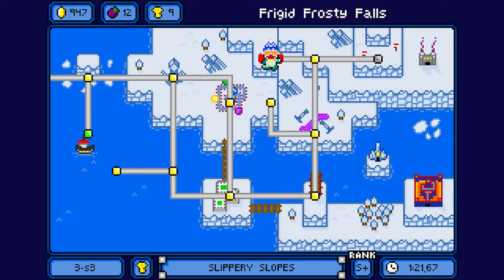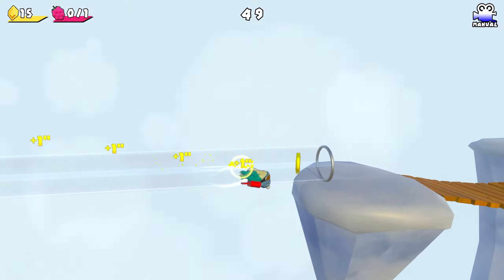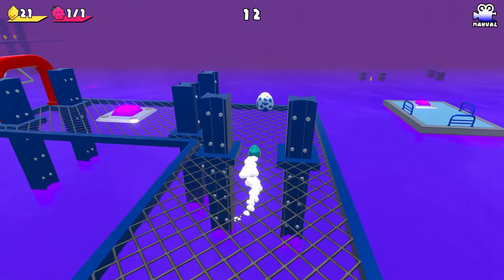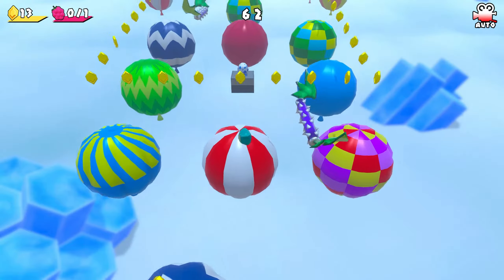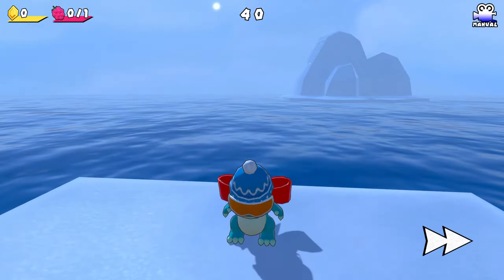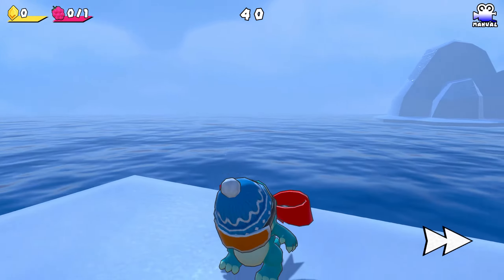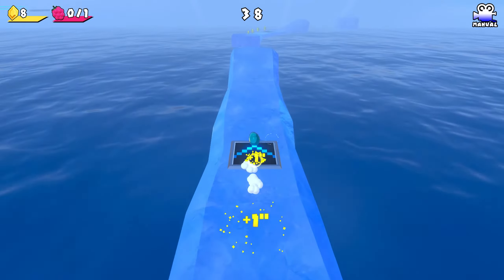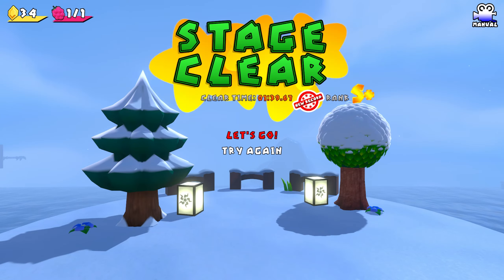The Part That Broke Me - Super Sami Roll #11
If you've followed me long enough you know I have a habit of breaking down and going borderline insane over some dumb shenanigans in games.

This is one of those. Pain. So much pain. Did I overreact in hindsight? Sure but it doesn't stop the game from being poopoo garbage here.

I don't normally do this, but given how this game is performing I will be linking pages to buy the game from on your platform of choice. Links are brazenly lifted from the games twitter account, if it's good enough for them it's good enough for me!

Yes I added it anyway, didn't feel right to scuff it just because of a few bad levels.